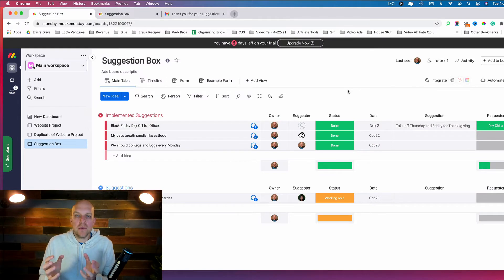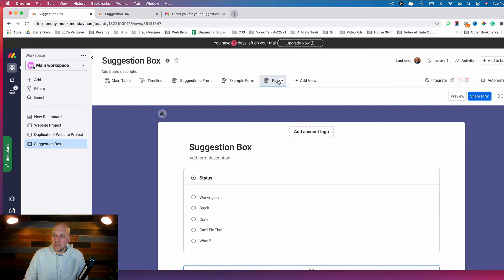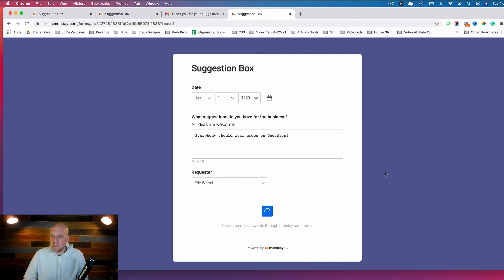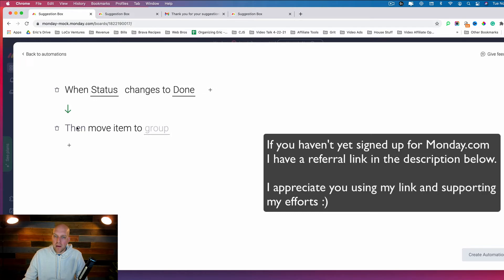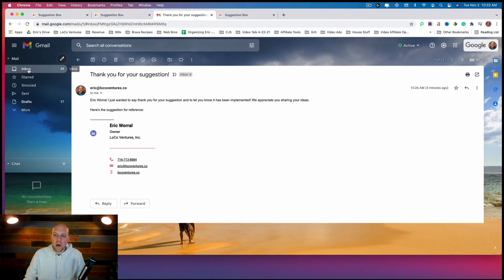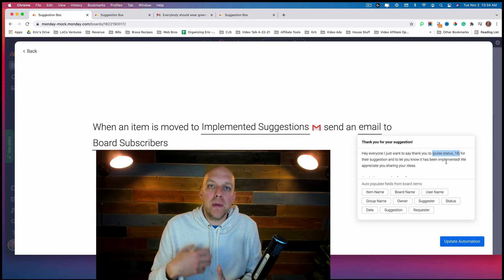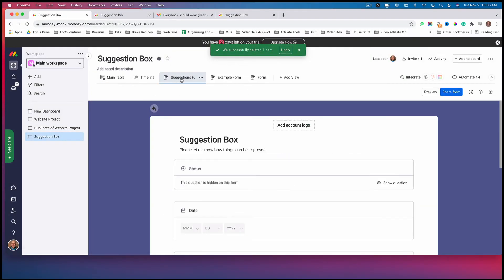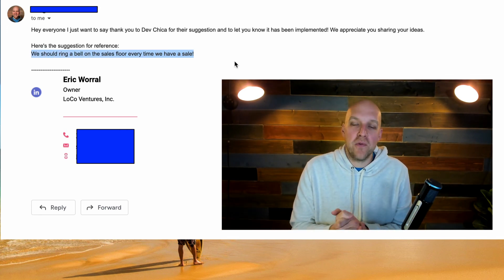Monday.com Automations and Forms Tutorial (Intermediate)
★★★ An overview of forms and automations on Monday

Thank you for using my affiliate link above because it helps support my channel so I can take that drawing class :) You still get a free trial but I may make a commission if you keep the service.

Table of Contents:
0:00 Intro to Monday Forms
2:20 Automations
4:20 Editing Automation Issue
5:40 Monday form submission wrong group
6:55 Suggestions